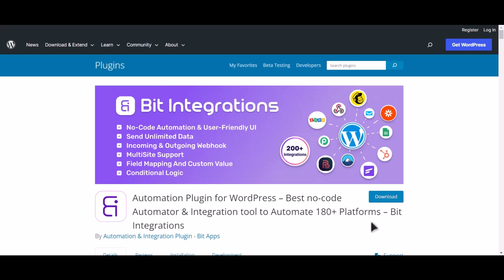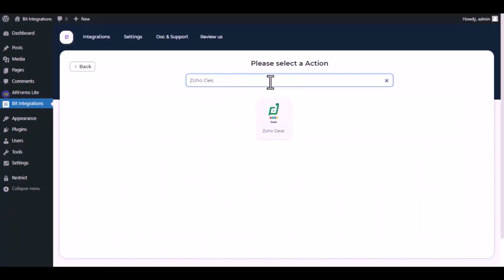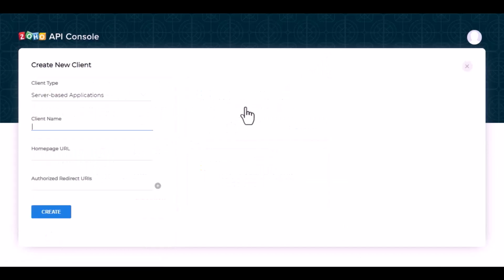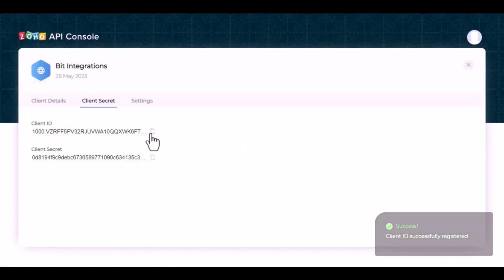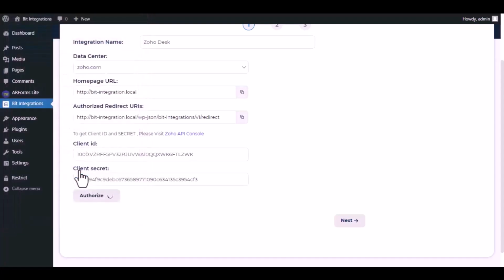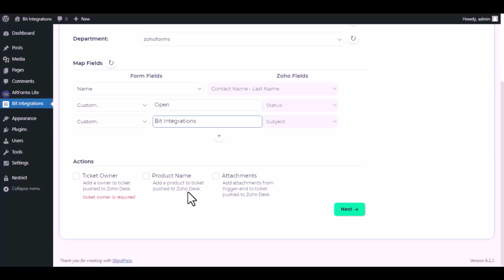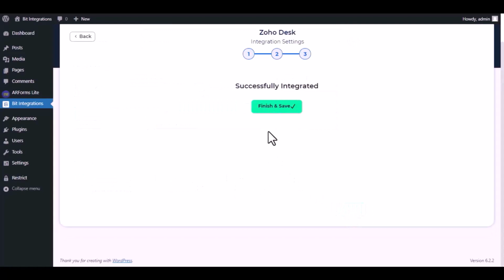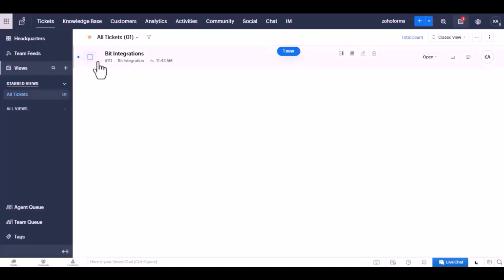Integrating Divi Contact Form with Zoho Desk | Step-by-Step Tutorial | Bit Integrations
🔌 Seamlessly connect Divi Contact Form and Zoho Desk for enhanced customer service! Dive into our latest tutorial where we demonstrate the seamless integration of Divi Contact Form, a powerful WordPress form builder, with Zoho Desk—an innovative online customer service help desk software designed to empower agents, create happier customers, and boost business health. Learn how to achieve this smooth integration using the Bit Integrations WordPress plugin.

🎬 In this comprehensive video guide, we'll walk you through the step-by-step process of effortlessly integrating Divi Contact Form with Zoho Desk, leveraging the user-friendly Bit Integrations plugin. Witness the magic of data synchronization between these platforms to optimize your customer support strategies and streamline form-building endeavors.

Key Takeaways:
✅ Explore the powerful synergy between Divi Contact Form and Zoho Desk, made possible by the Bit Integrations WordPress plugin.
✅ Learn how to establish a seamless data flow, bridging the gap between form submissions and top-notch customer support.
✅ Discover how Bit Integrations can transform your customer interactions, agent efficiency, and communication workflows.

Whether you're a web developer, customer service enthusiast, or a business owner seeking to refine your processes, integrating Divi Contact Form with Zoho Desk using Bit Integrations can revolutionize your strategies and elevate customer-business interactions.

🌐 Ready to redefine your customer service strategies and streamline form building? 👍